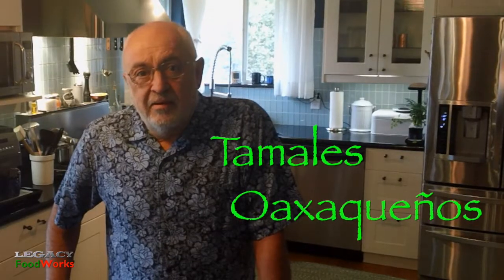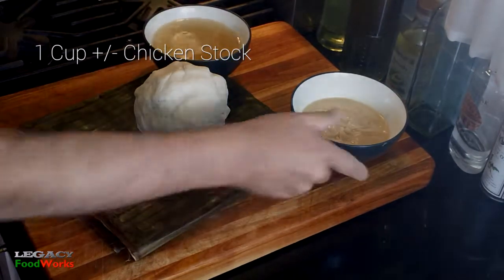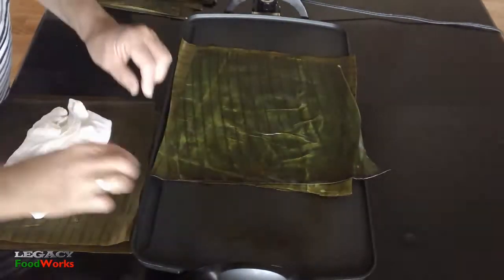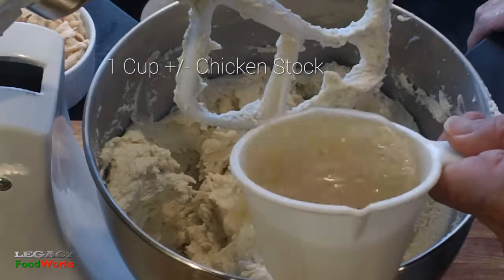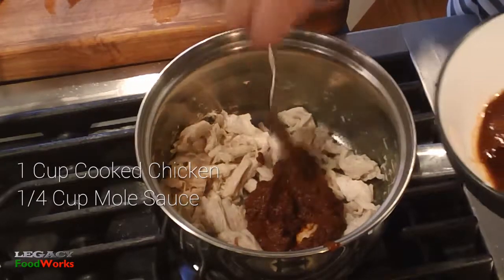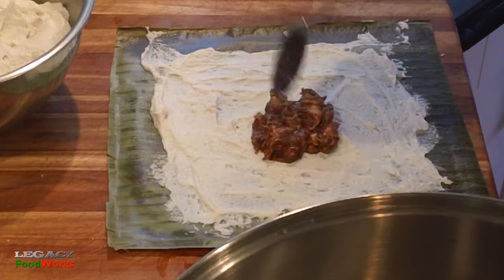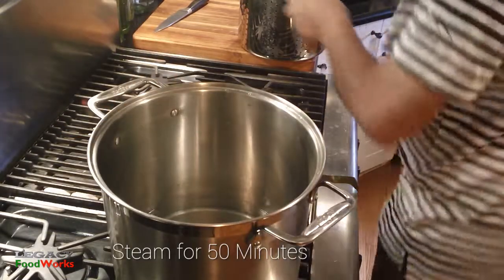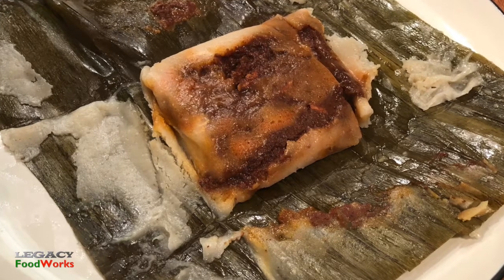Tamales Oaxaqueños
Mise en Place for approx. 16 tamales:

2 Lb. Masa for Tortillas (fresh or from powder)
.6 cup Fresh Lard (or Shortening)
1 cup +/- Chicken Stock
1 Tbsp Salt
16 Banana Leaf Squares

For the Stuffing:

1 cup+ Chicken in Mole
1 cup+ Pork Belly in Chile Verde

Oaxaca Tamales are different from the traditional Corn Husk Tamales not only because of the Banana Leaf they're wrapped in but also because the dough or "Masa" is not as fluffy but in a way it is "lighter" and contains no Baking Powder.

I got this recipe from a second generation family of Tamal street vendors. Their recipe is very simple but authentic.

I've always loved the texture of these tamales, and the flavour that they absorb from the banana leaves is wonderful.

Make sure you make the Masa a little on the salty side and that you spread it thinly all over the leaf.

Pepe Cano’s Legacy FoodWorks is where I keep alive my family’s tradition of good eating.

And what’s my secret to great tasting food?

First restraint…
the minimum ingredients for maximum effect.

Then LOVE…
because people CAN taste the love you put in…